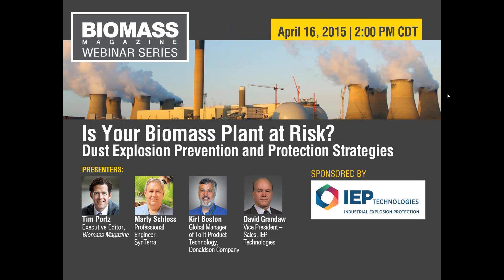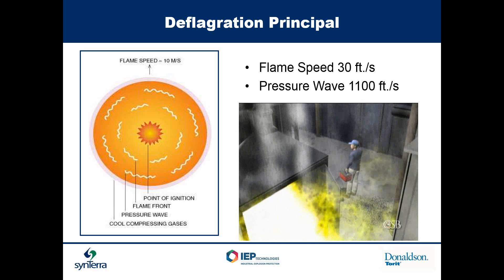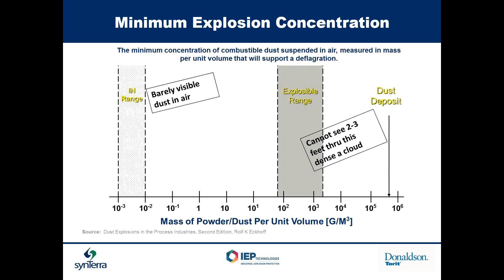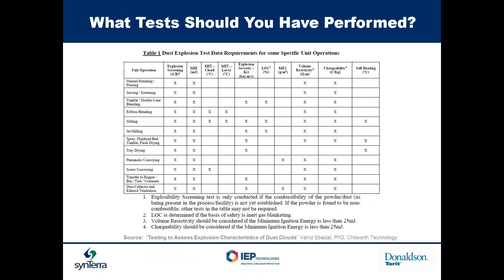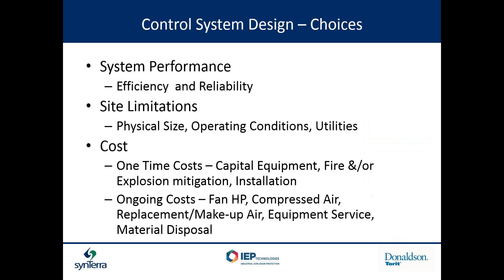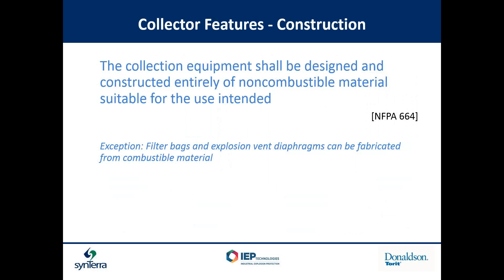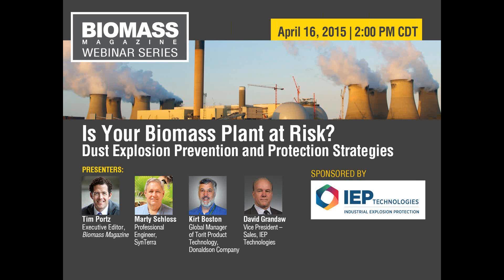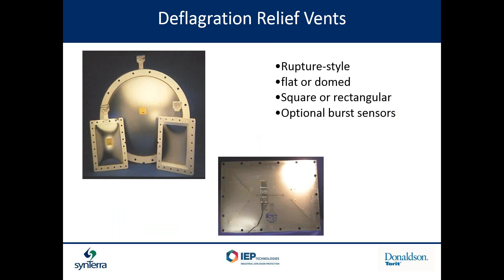Is Your Biomass Plant at Risk? Dust Explosion Prevention and Protection Strategies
Ignition of a dust cloud in process equipment can destroy the primary vessel, propagate to interconnected equipment and the plant, causing secondary explosions with devastating results. Fortunately, there are proven ways to address this threat. This webinar reviews how and where explosions initiate and propagate, steps in a hazard assessment to evaluate areas of risk, dust collection and housekeeping strategies for minimizing the overall risk to the facility, and the various methods of deflagration protection that can be employed to protect facilities against explosions.